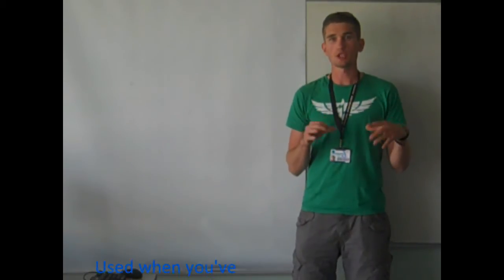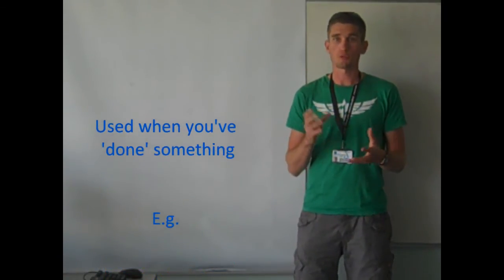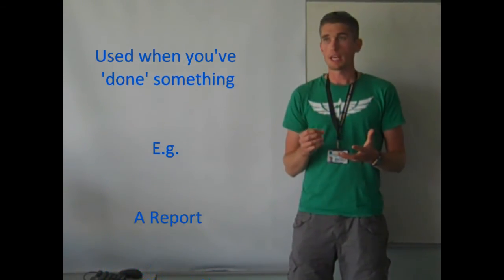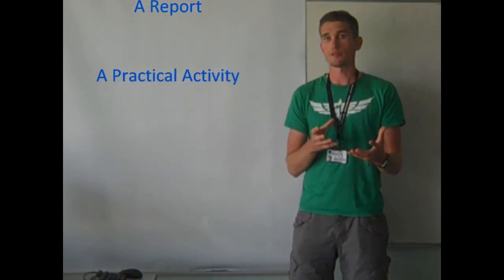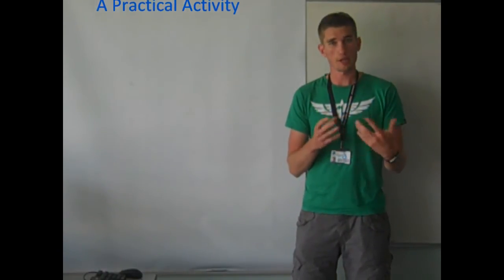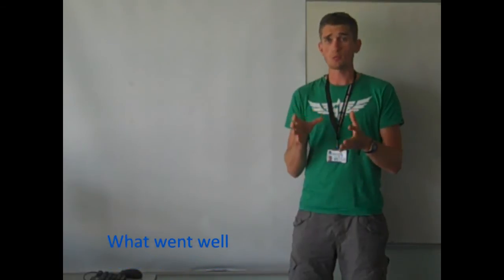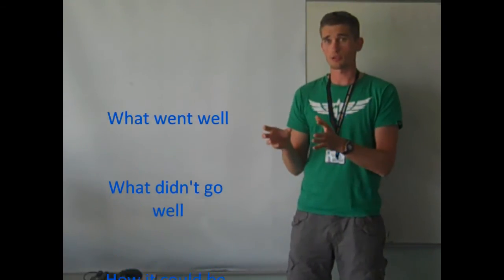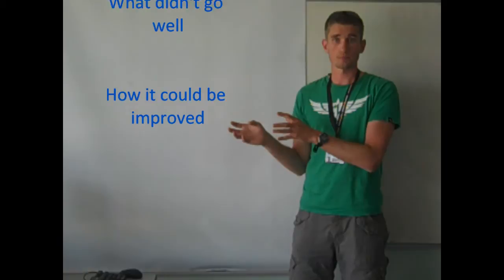BTEC Command Words: Evaluate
Understanding what the word 'evaluate' means when used in assignment criteria.